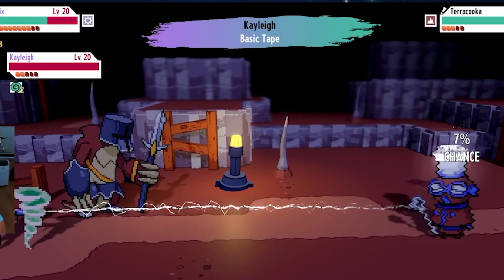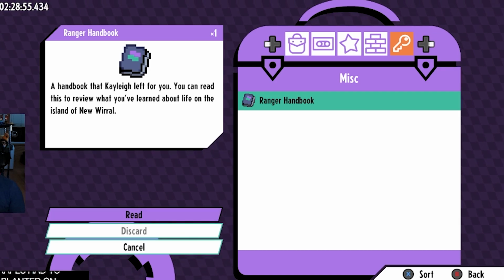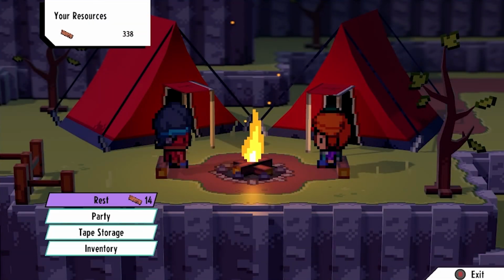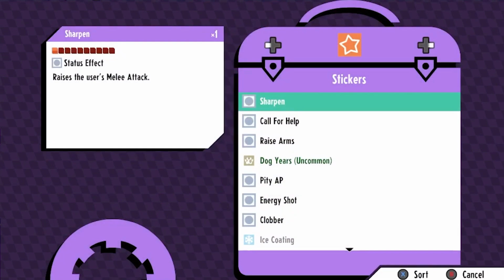5 Things I Wish I Knew Before Playing Cassette Beasts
Thank you RawFury and ByteStudio for providing me with this game copy!

I am loving Cassette Beasts and am recommending it to all my monster-collecting lovers! If you want to try it for yourself, here are 5 tips that will help you out in the world of New Wirral!